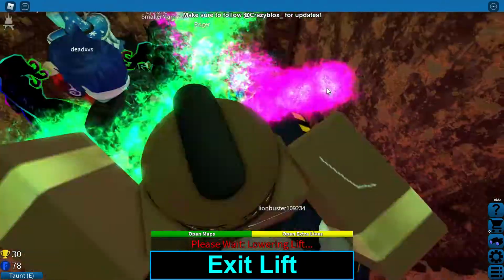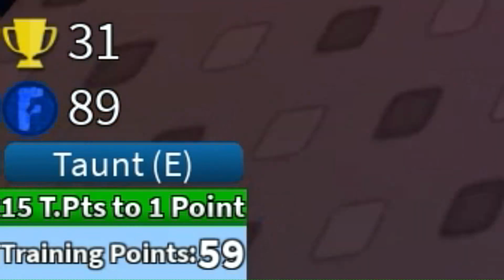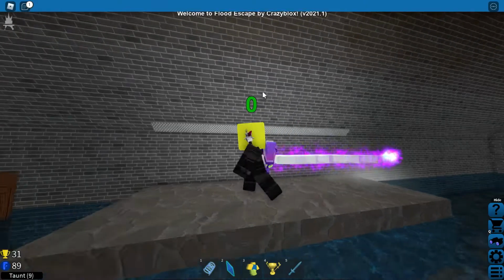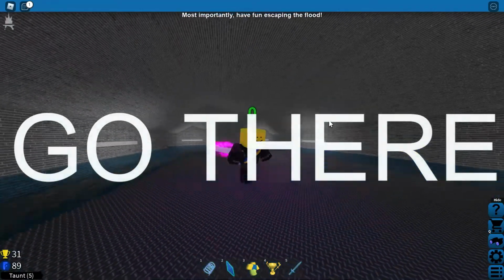The Basics Roblox Flood escape in less than 3 minutes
In this video I explain the basics of Roblox Flood Escape in less than 3 minutes